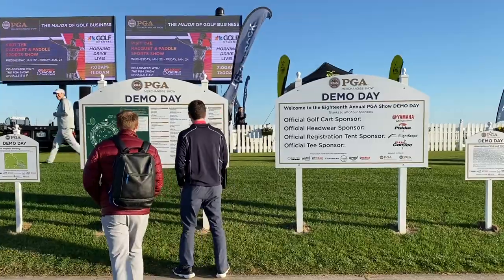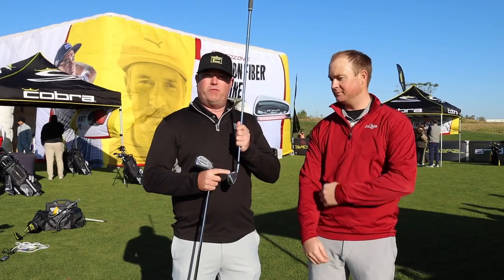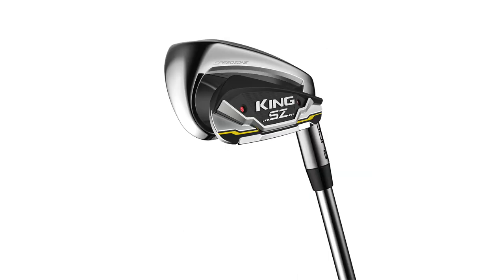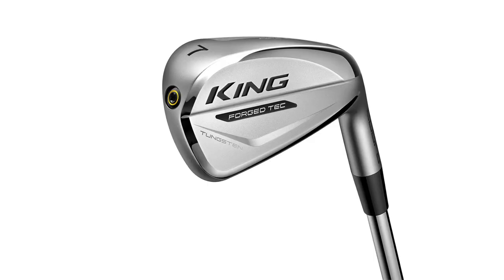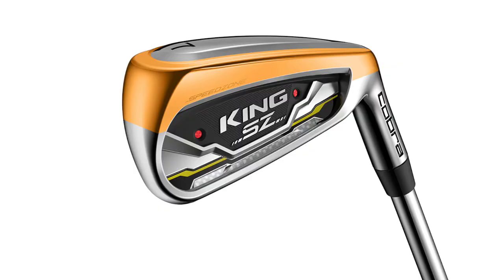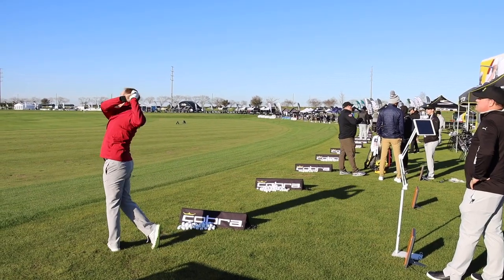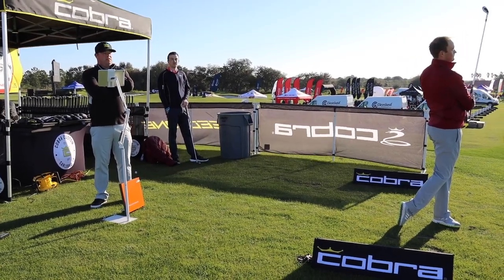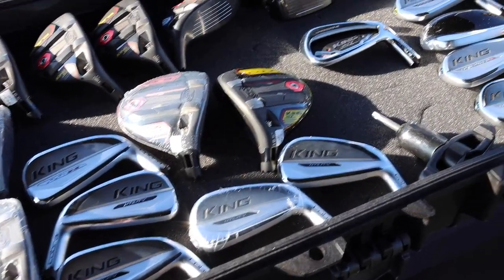Cobra SpeedZone, Forged Tec Iron Testing | 2020 PGA Show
2nd Swing’s Thomas Campbell caught up with Cobra Director of Fitting Mike Hearne at the 2020 PGA Merchandise Show in Orlando, Florida to do some outdoor testing with the Cobra SpeedZone and Forged Tec# irons, both of which have been released in the last few months. The SpeedZone, which performed impressively for Campbell, is more of a traditional game-improvement iron from Cobra, while the Forged Tec would qualify as a players distance iron.

For more information about the Cobra SpeedZone and Forged Tec irons,